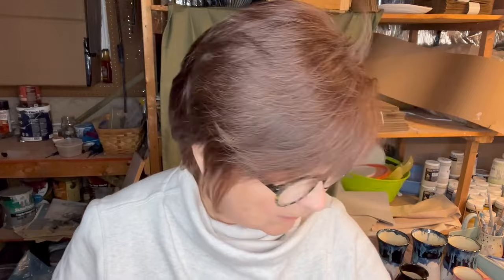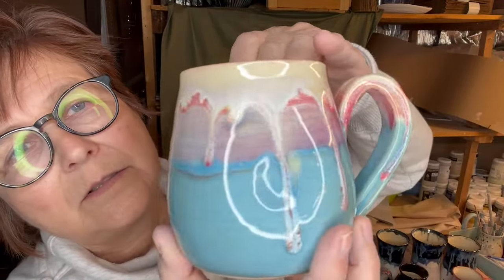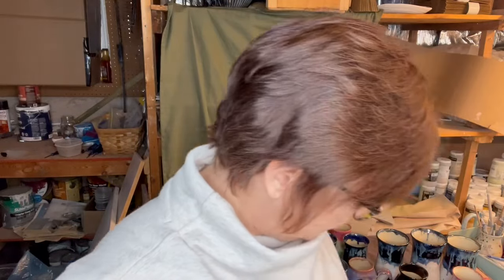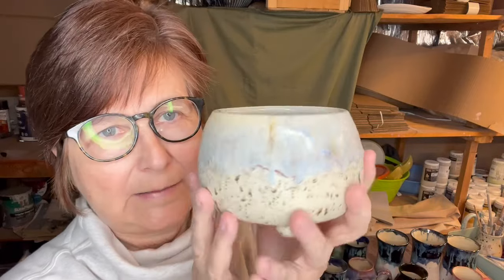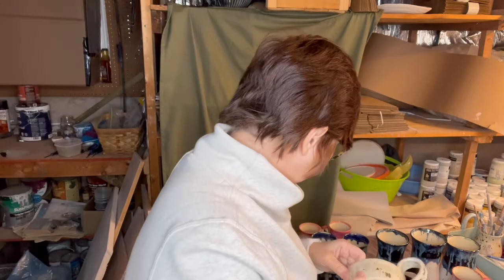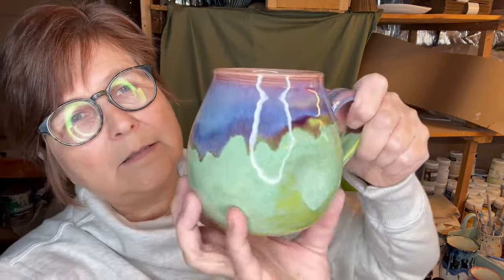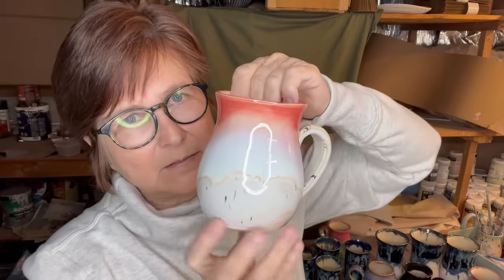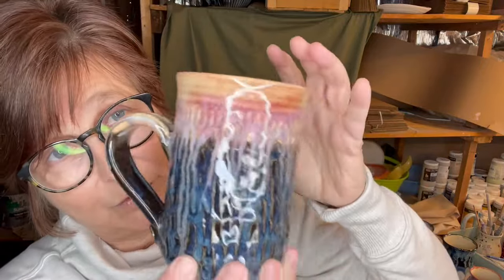Kiln opening, join me as I share glaze combos & application order, mayco, Amaco, spectrum and more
Kiln unloading, kiln opening. In this March 10th unload I share glaze combinations using commercial glazes and a combination of dip, pour and brushing applications.